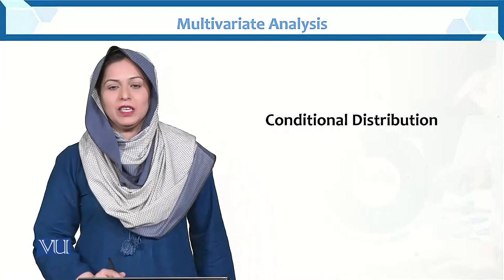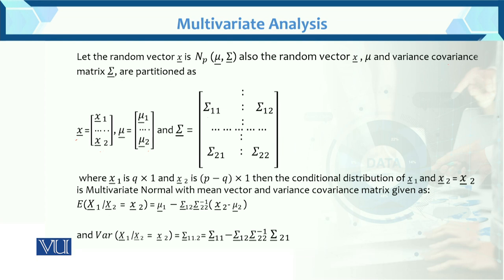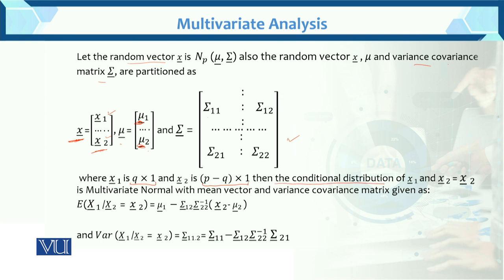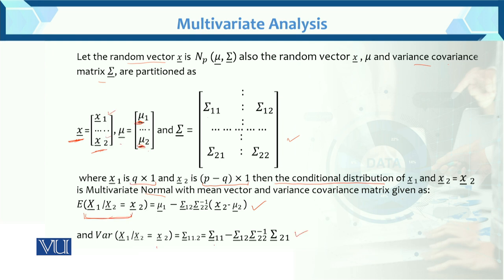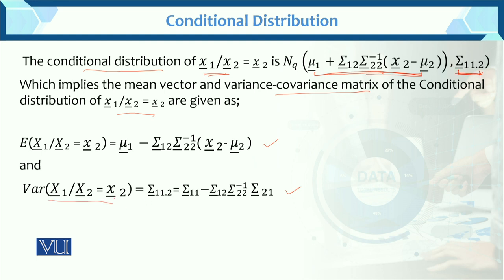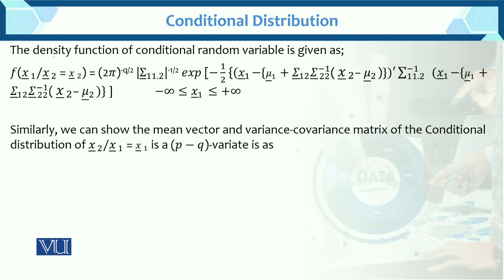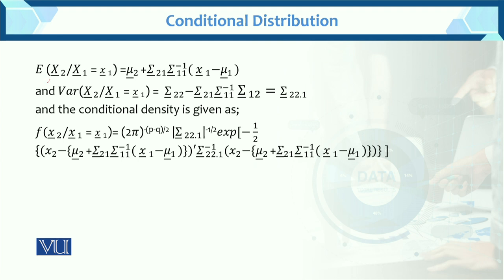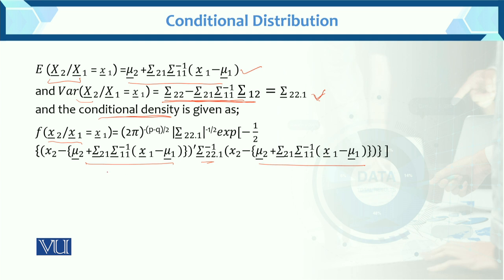Conditional Distribution | Multivariate Analysis | STA633_Topic044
Topic044: Conditional Distribution
BY Dr. Hina Khan